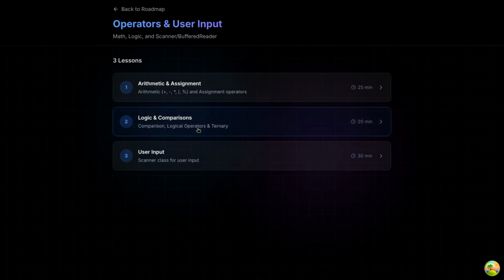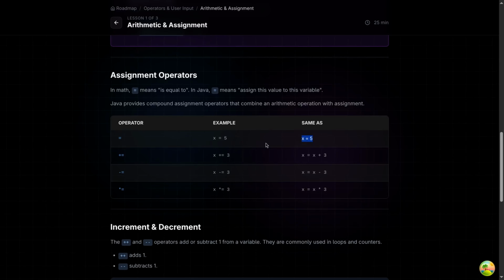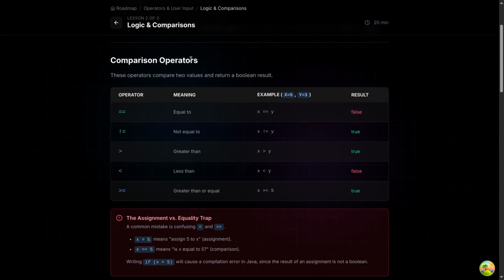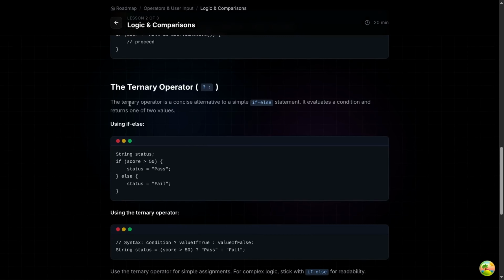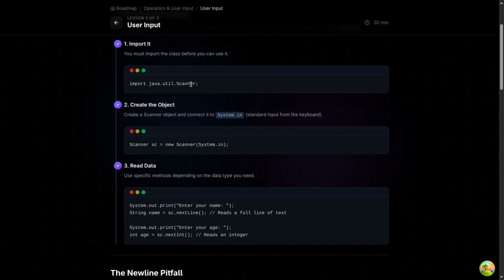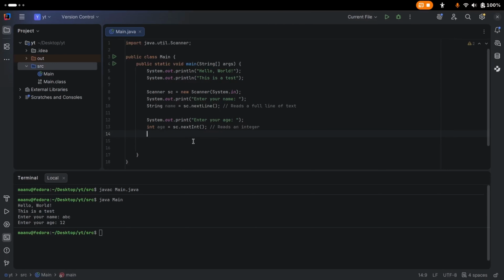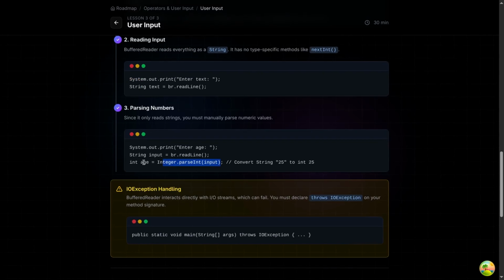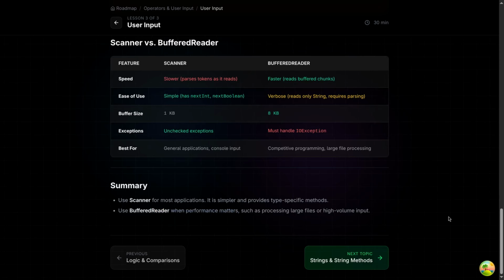Java Operators, Logic Comparisons & Input(Scanner vs BufferedReader) | Java Mastery Series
Welcome back to Episode 3 of the Java Mastery Series! ☕ Today, we are bringing our Java programs to life by adding math, logic, and interactivity.

In this video, we break down how to use arithmetic and assignment operators to manipulate data, and dive deep into logic and comparison operators to help your code make decisions. Finally, we will cover the crucial step of making your applications interactive by accepting user input using both the Scanner and BufferedReader classes.

⏳ Video Chapters:
0:00 - Arithmetic & Assignment
4:21 - Logic & Comparisons
8:51 - User Input (Scanner & BufferedReader)